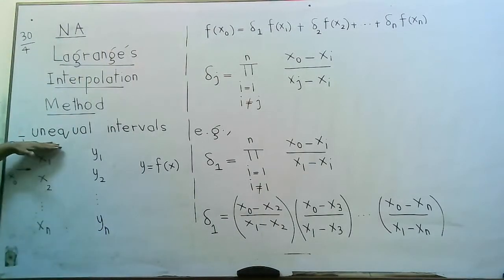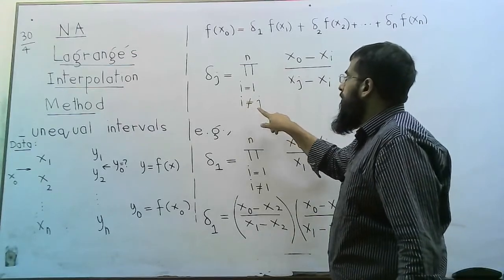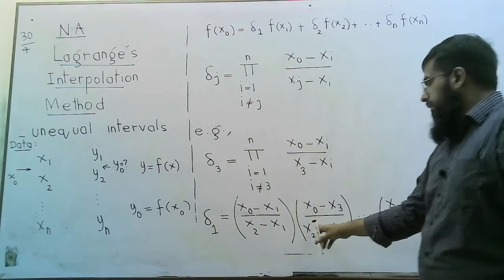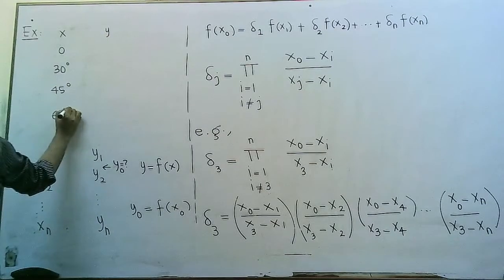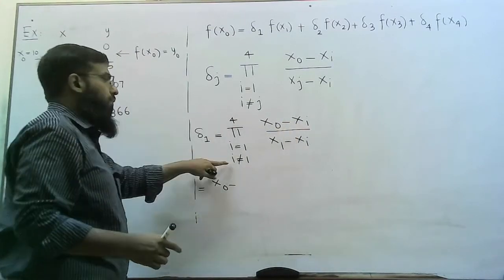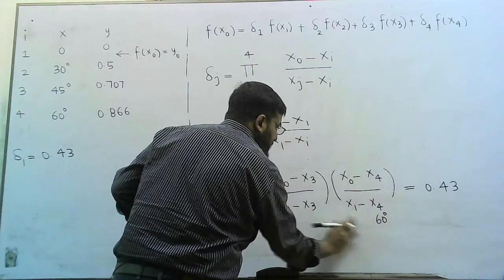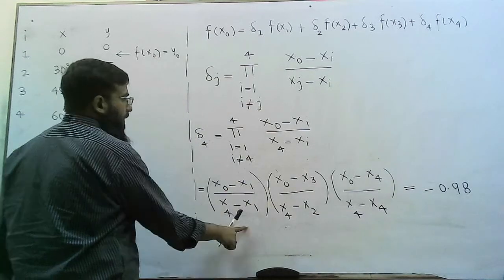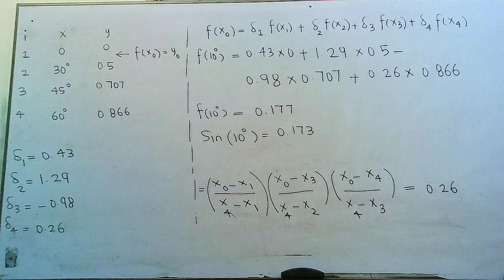NA-22 | 30 Apr | Lagrange's Interpolation Method | Numerical Analysis | unequal intervals